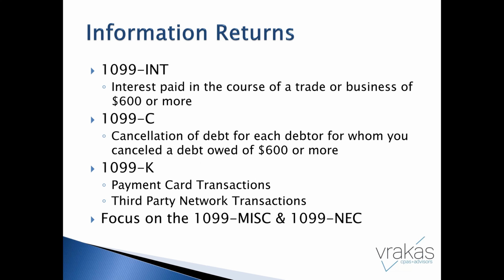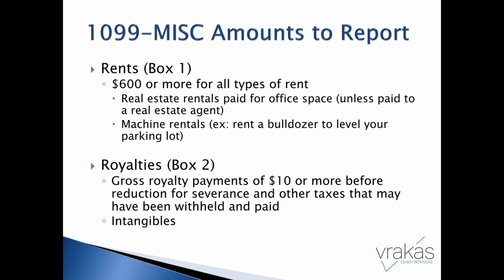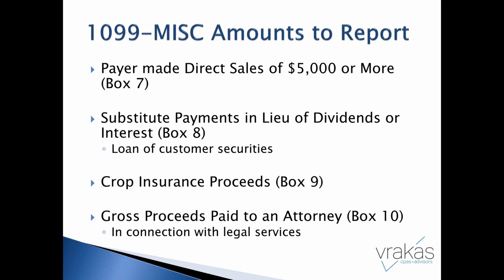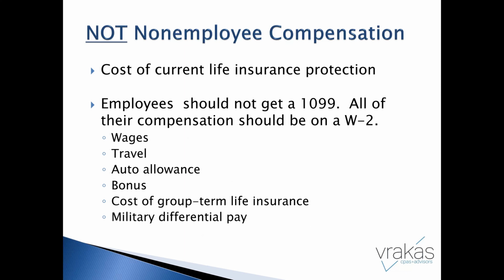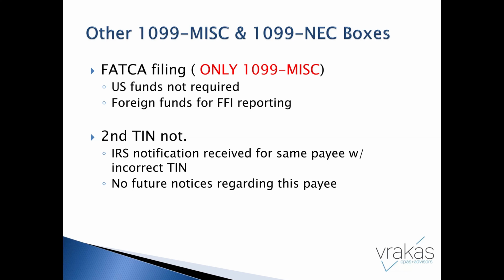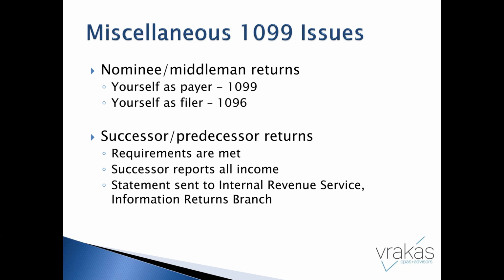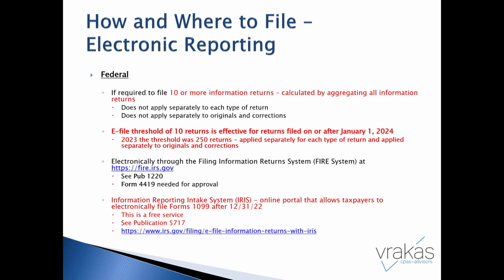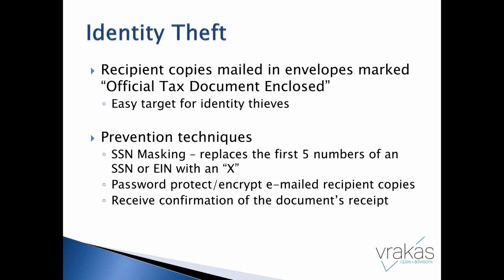1099s: What You Need to Know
Join our friend with Vrakas CPAs + Advisors, Mary Ellen and see what you need to know to file your 1099 forms accurately.